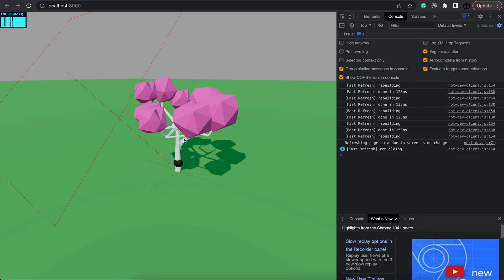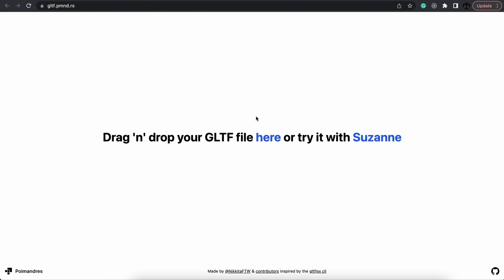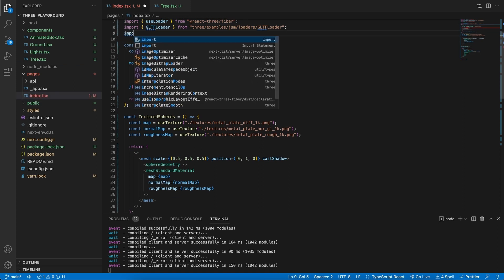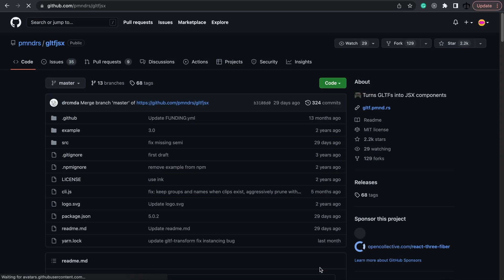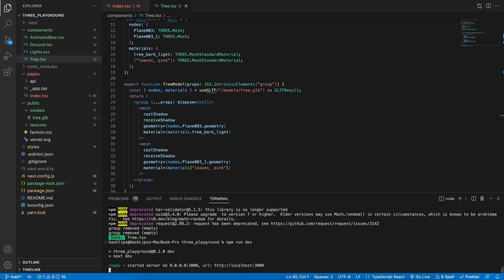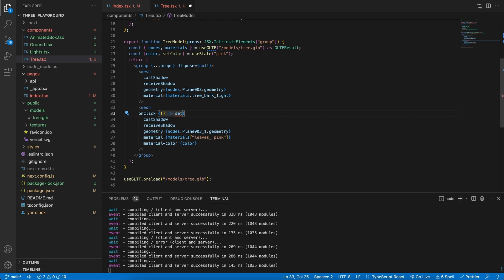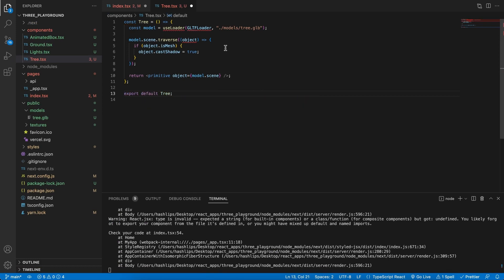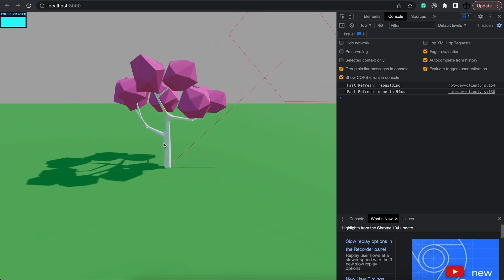Building the Metaverse: Ultimate react three fiber course - GLTFJSX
In this video, I will show you an alternative way to load 3D models into the scene. I had a lot of fun creating this video and I hope you have just as much fun following along.